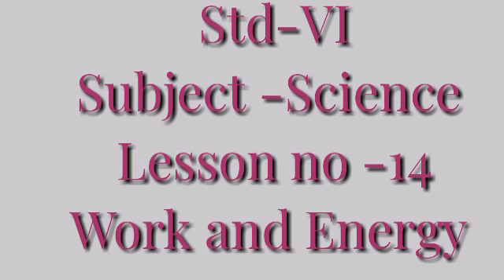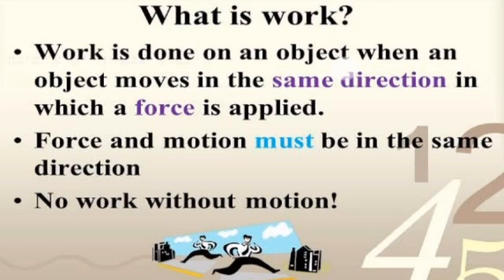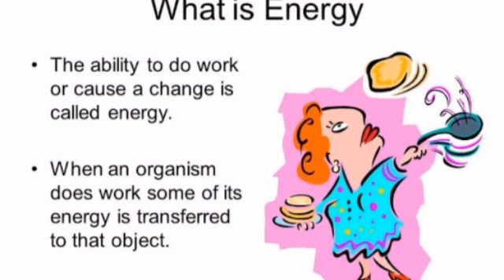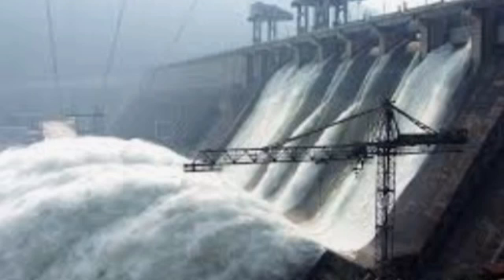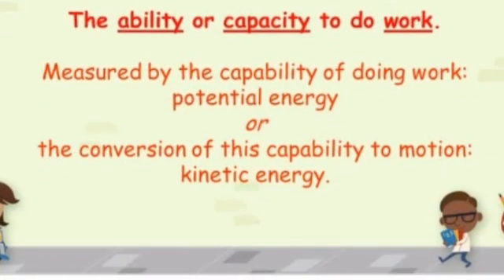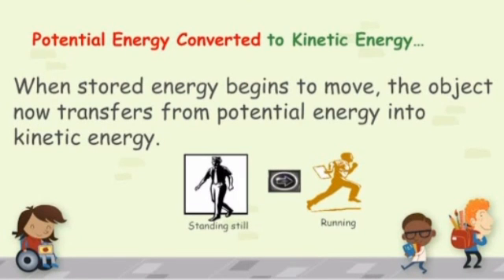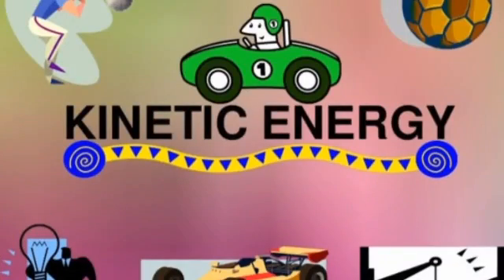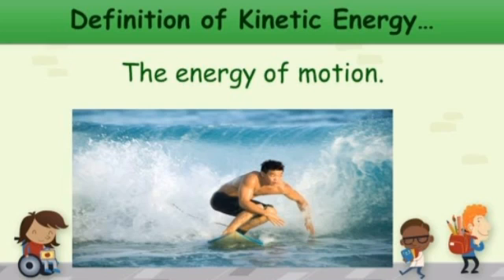Std: 6.Sub: Science.Ls.no.14. Work and Energy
Video on Work and Energy